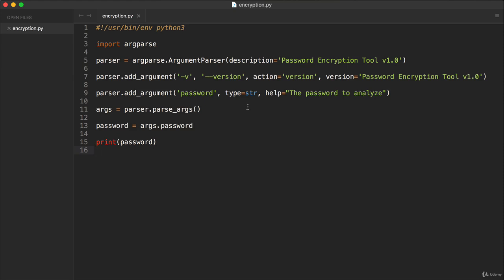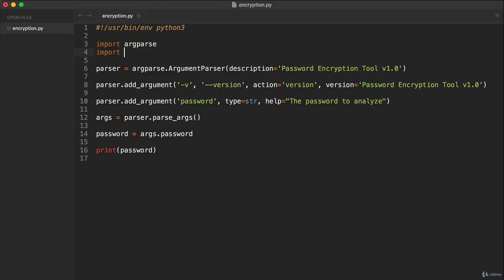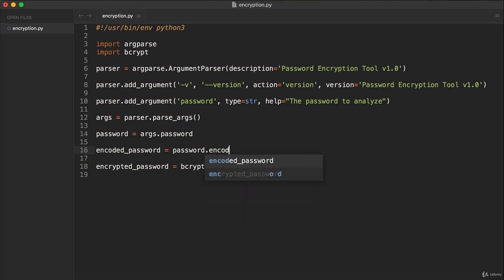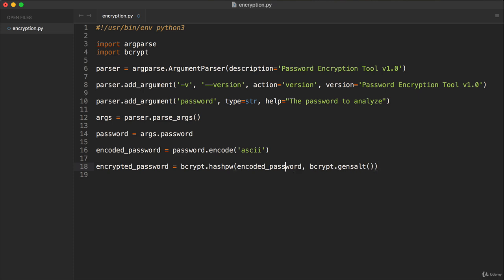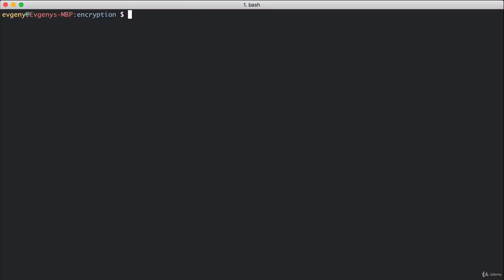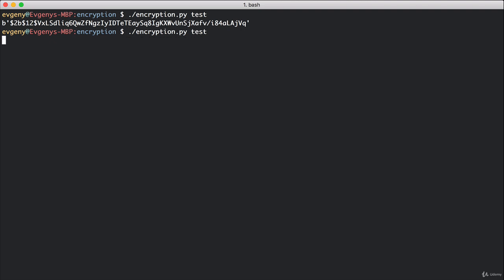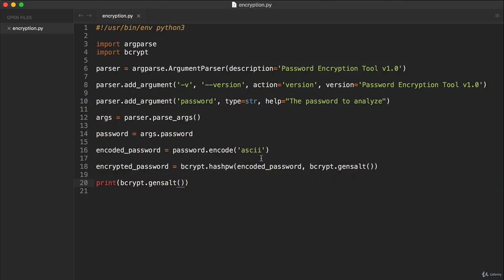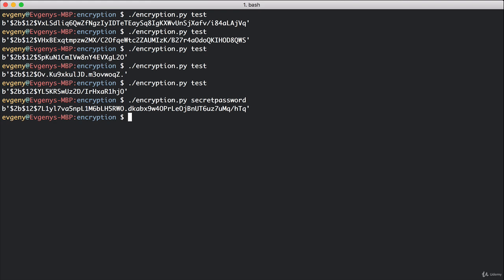112. Adding Encryption